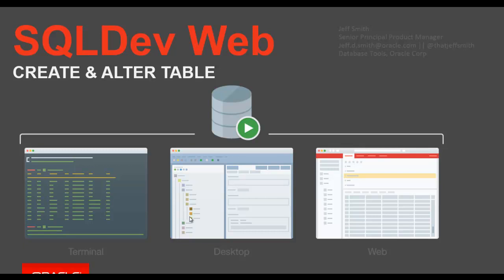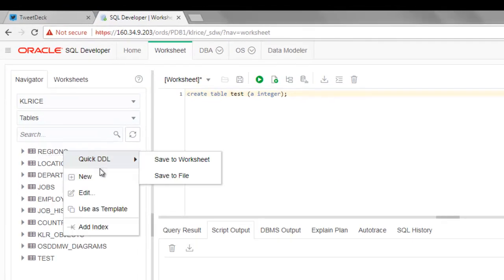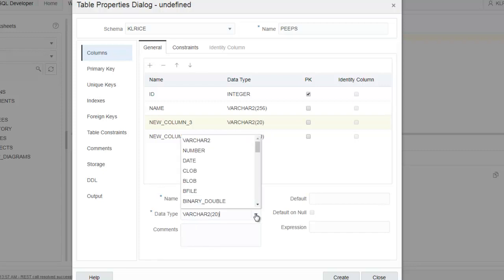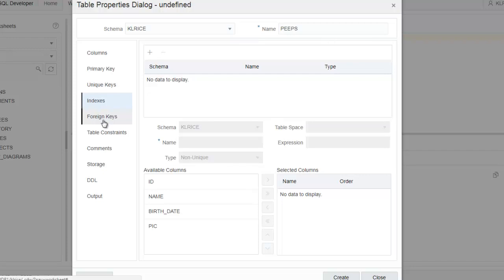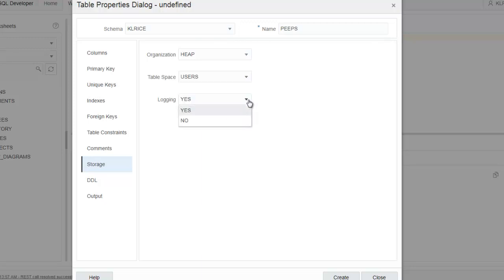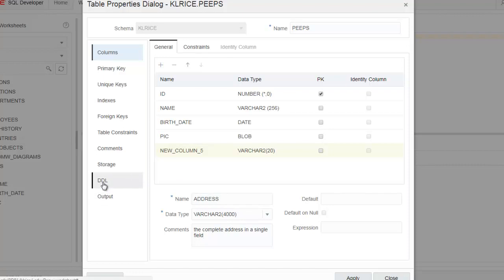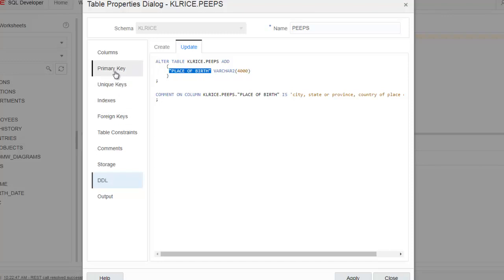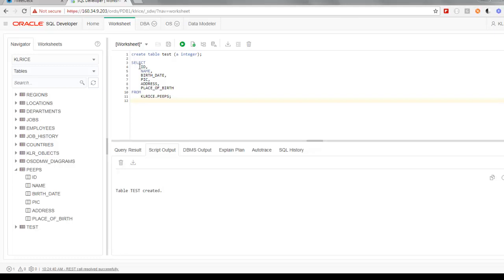Oracle SQL Developer Web: CREATE and EDIT TABLEs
Demonstration of using Oracle SQL Developer Web's GUIs for creating a new table or editing an existing table - all in your browser.